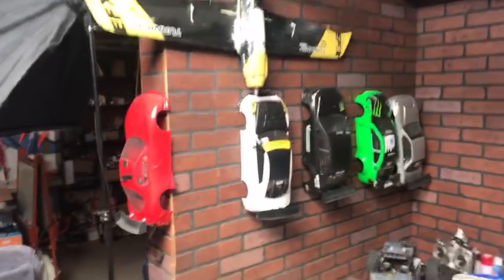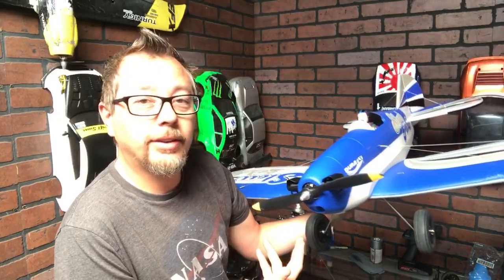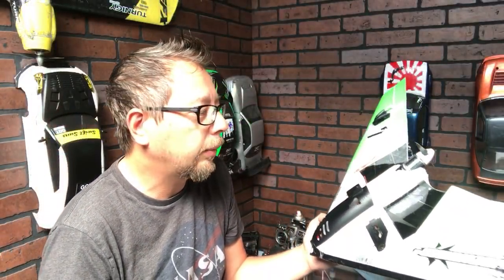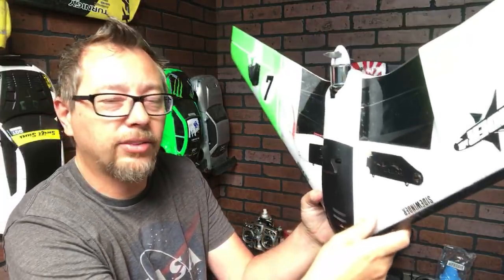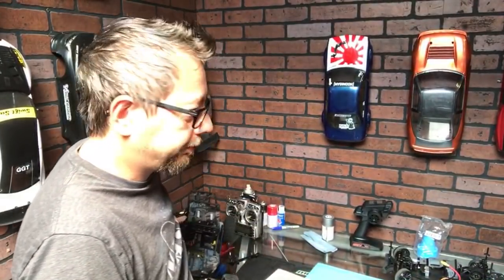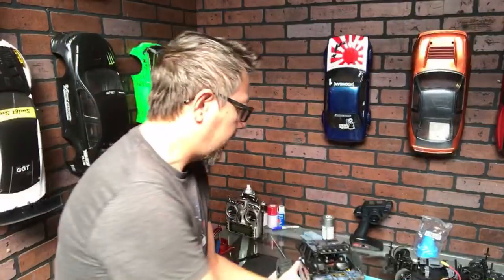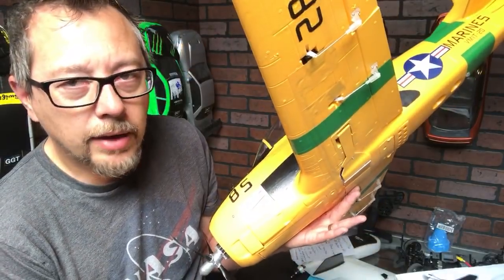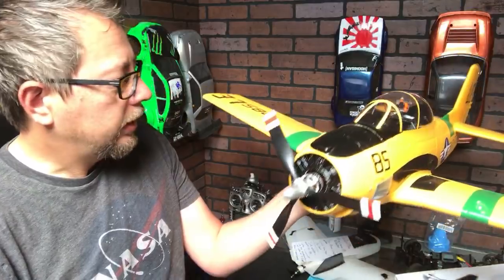7demo7 Channel Update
I was mistaken, the extra props were in the giant box